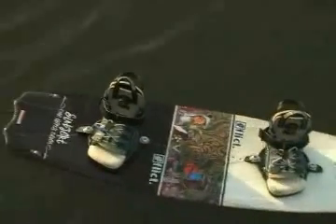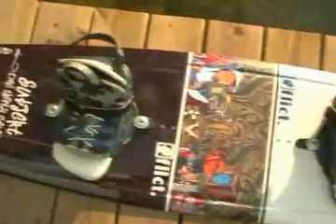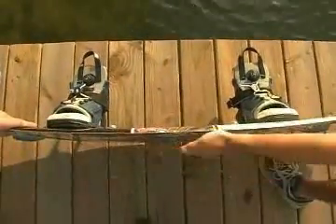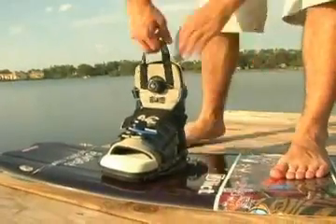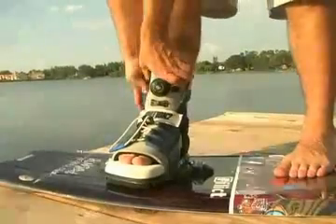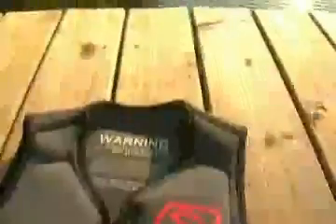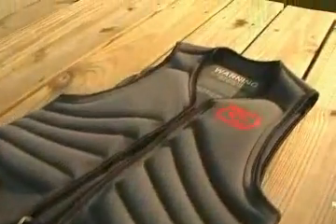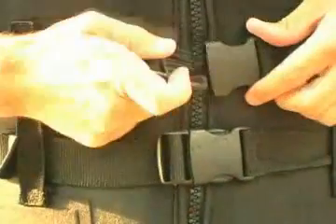The Riders Den: Landlocked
Wakeboarding instructional for a class covering the basics of buying and using the right gear.

Concept, footage, and editing by me.